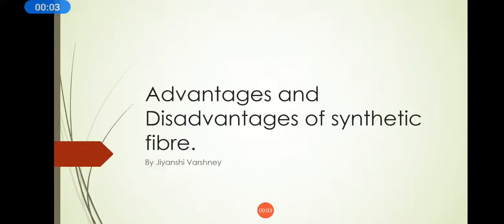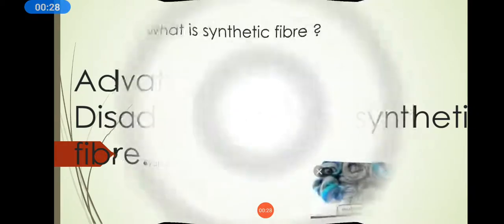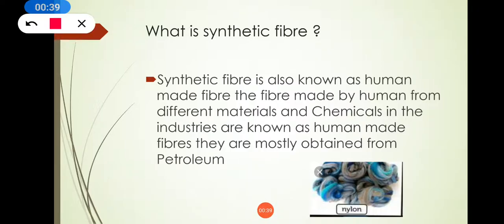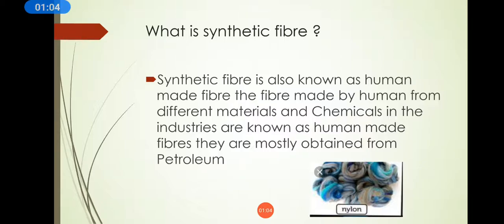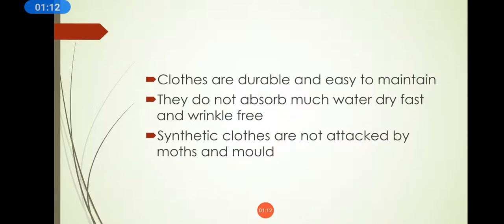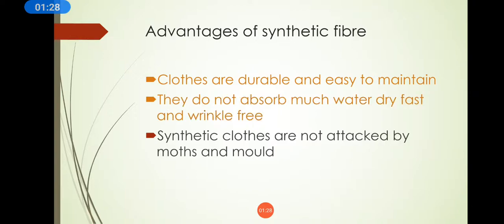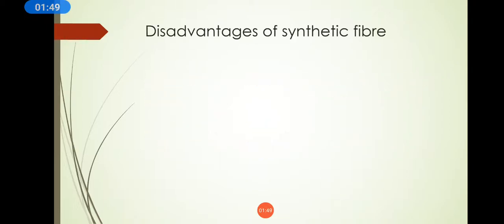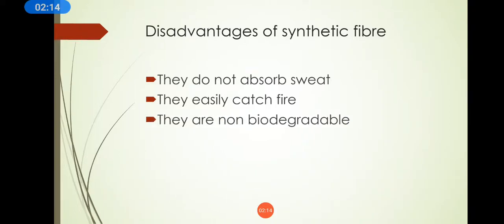advantages and disadvantages of synthetic fibre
By Jiyanshi Varshney
natural fibres advantage and disadvantages